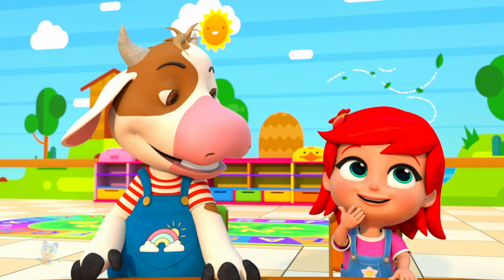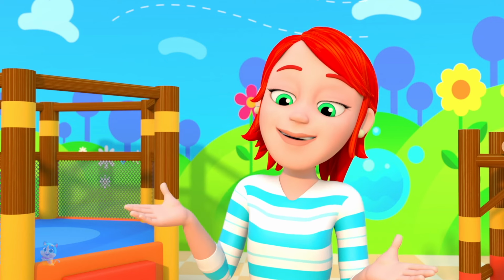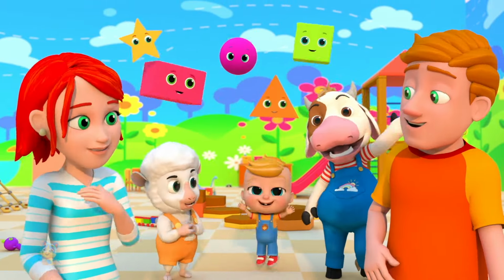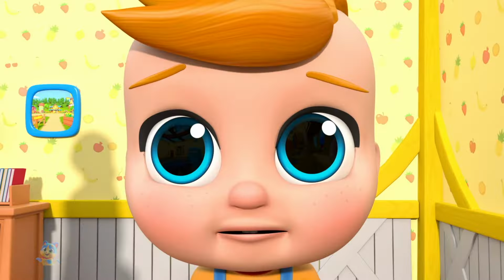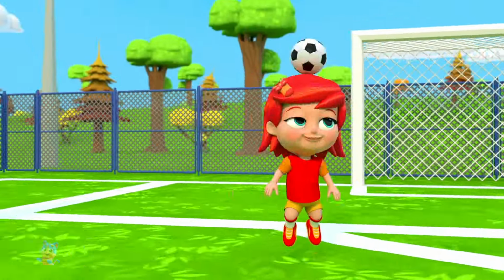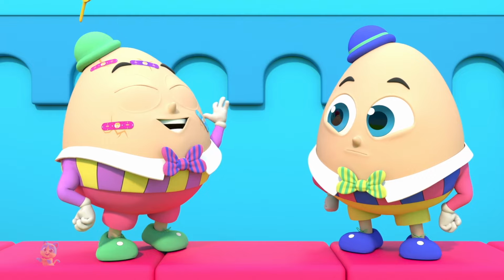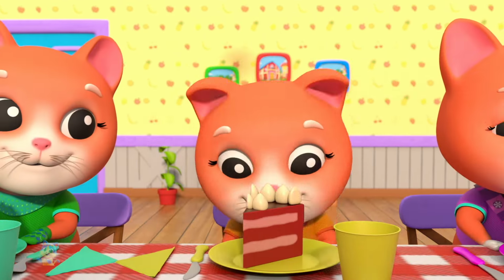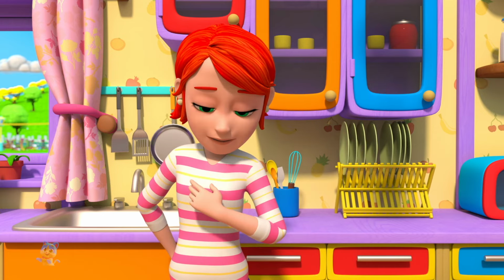Numbers Song, Count Numbers 1 to 10 and Kids Fun Learning Videos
Learning is always fun with Nursery Rhymes World Tv popular nursery rhymes. We bring to you some amazing songs for kids to sing along with us and have a good time. Kids will dance, laugh, sing and play along with our videos while they also learn numbers, letters, colors, good habits and more!